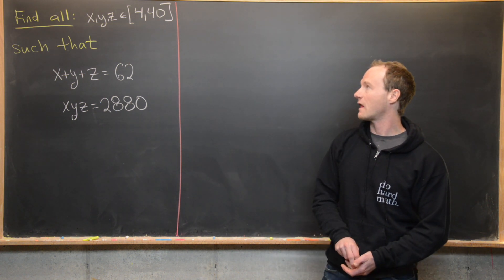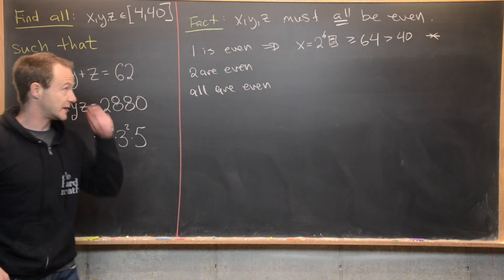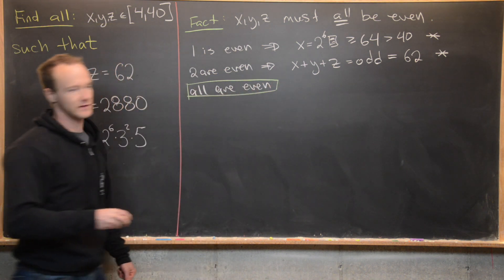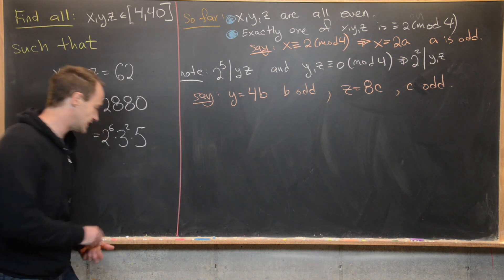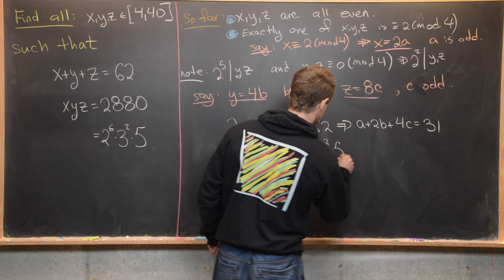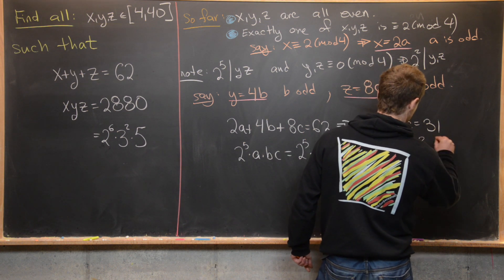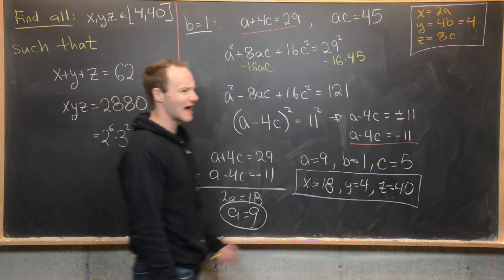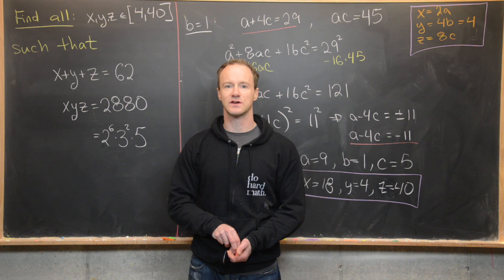A viewer suggested problem!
We solve a nice viewer suggested problem.

Differential Forms: